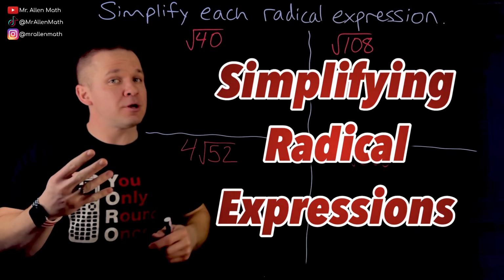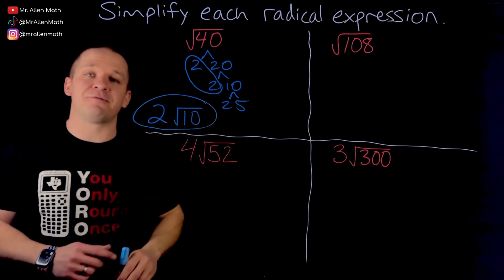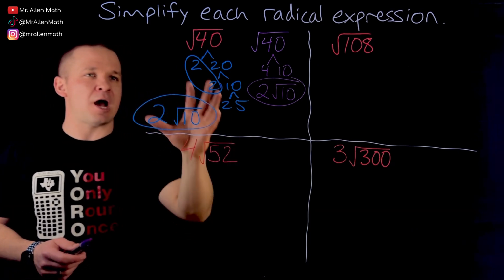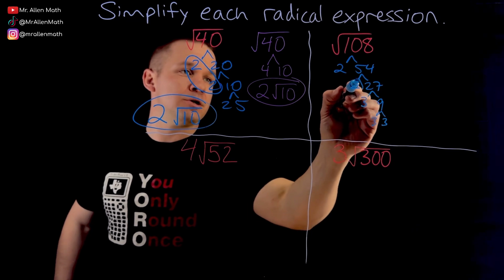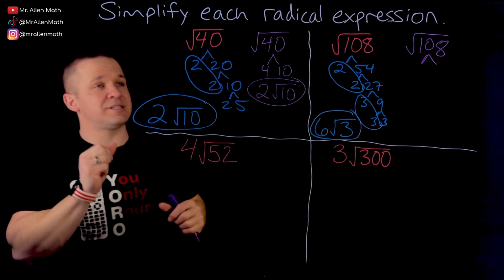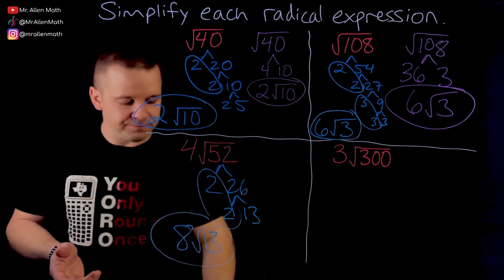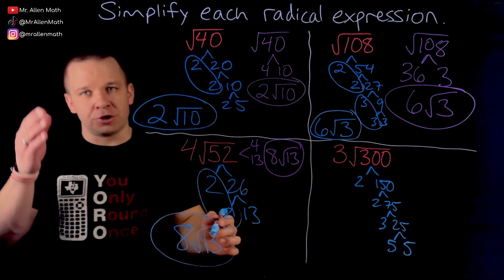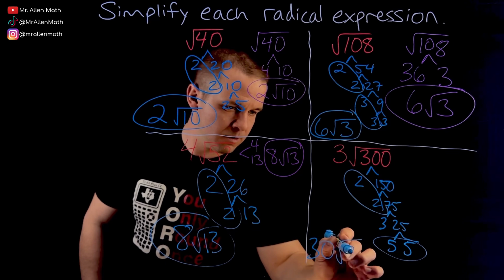How to Simplify Radical Expressions FAST | Easy Step-by-Step Guide!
Are you struggling to simplify radical expressions in math? In this video, I reveal the quickest and easiest method to master simplifying radicals—no more confusion or frustration! I break it all down with simple, step-by-step instructions. By the end, you’ll be able to simplify any radical expression with confidence. Don’t miss out on this game-changing math tip that will make your homework and exams a breeze!